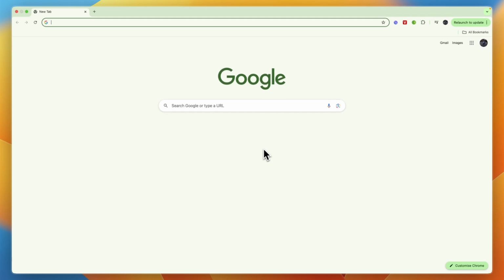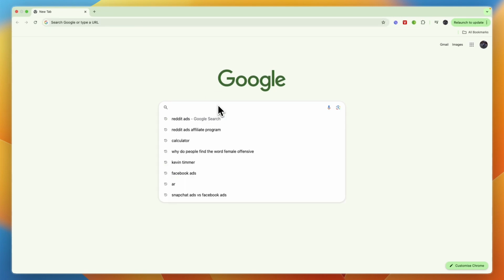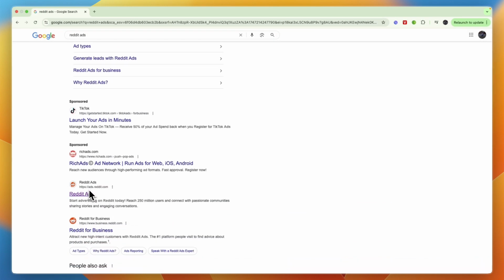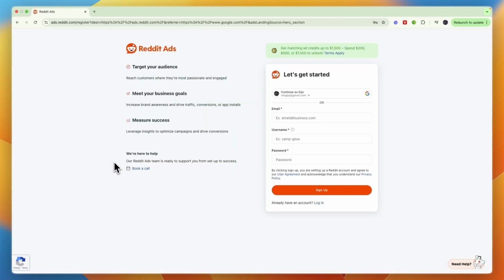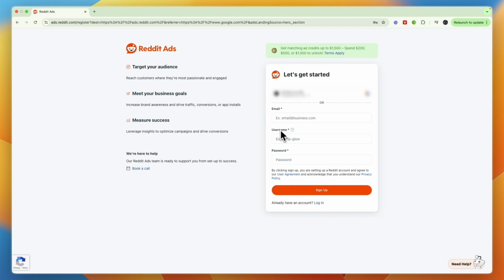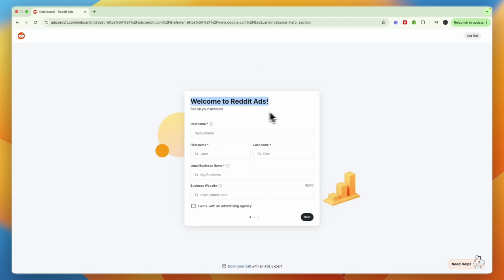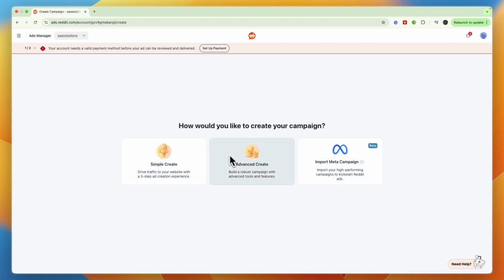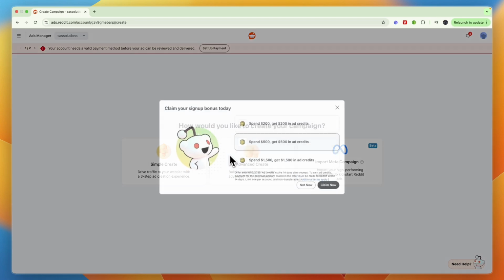How To Create Reddit Ads Account - Step by Step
In this video I'll show you How To Create Reddit Ads Account.